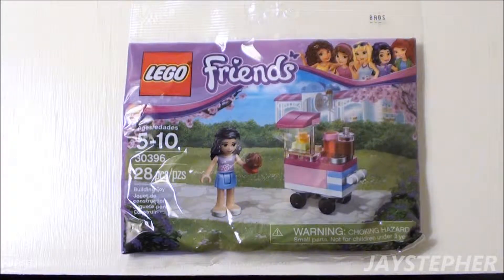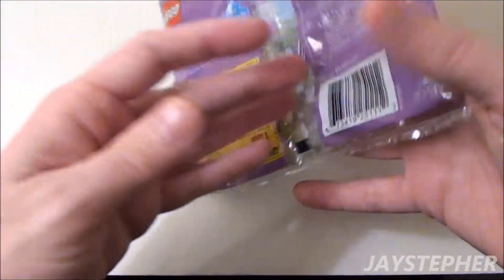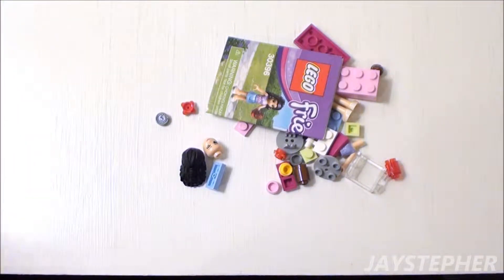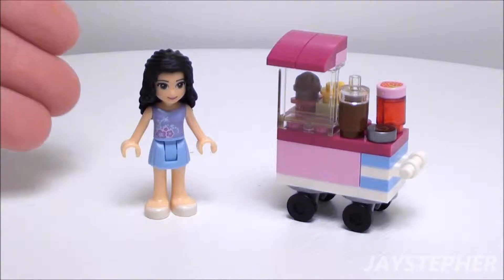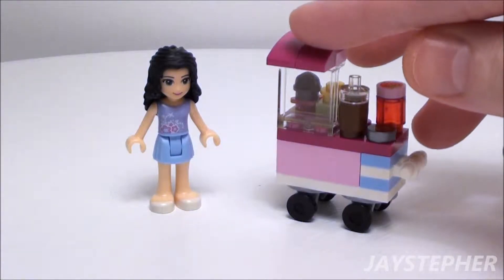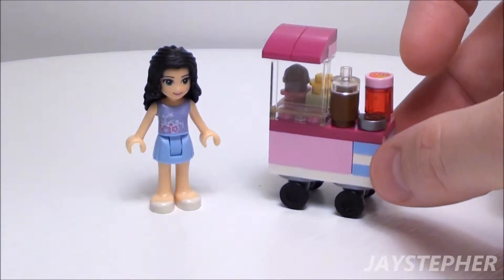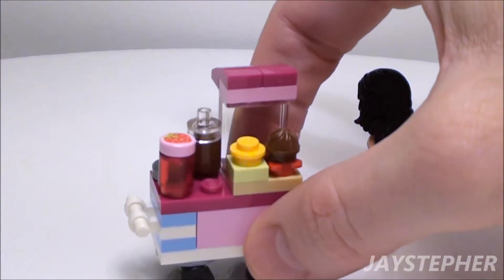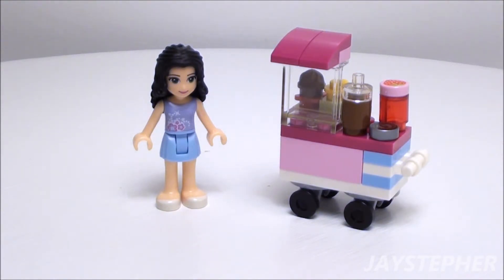LEGO Friends Cupcake Stall (30396) Unobixng & Exploration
Unboxing and exploration of Cupcake Stall by LEGO Friends (30396). This set contains 28 pieces which includes one Emma mini doll. At the time of this exploration , Cupcake Stall retailed for $2.99.